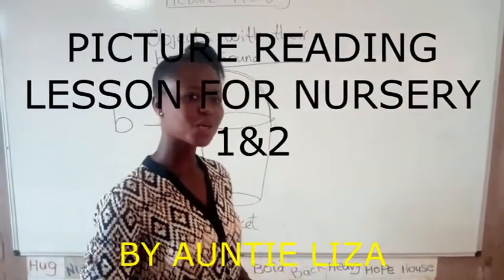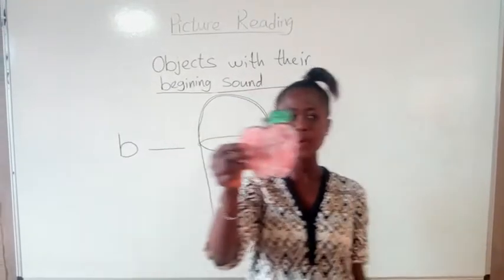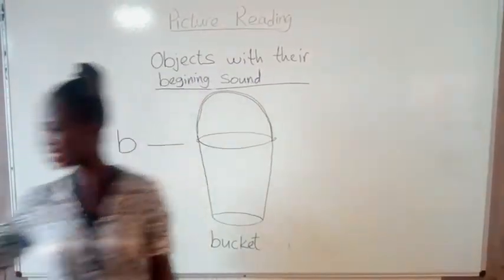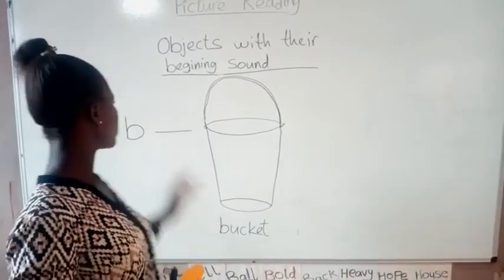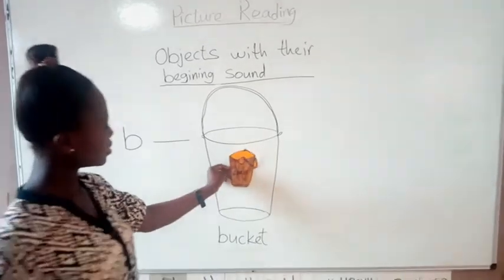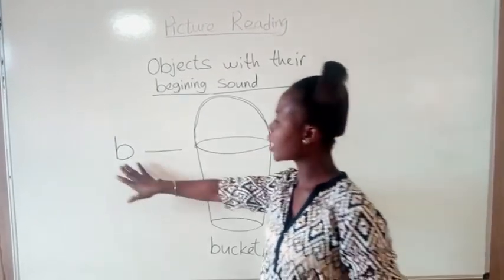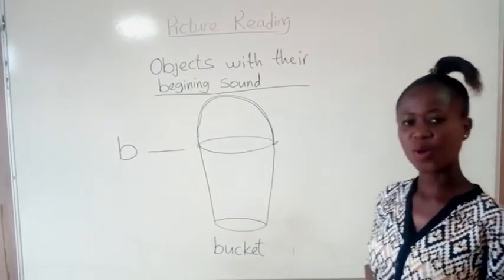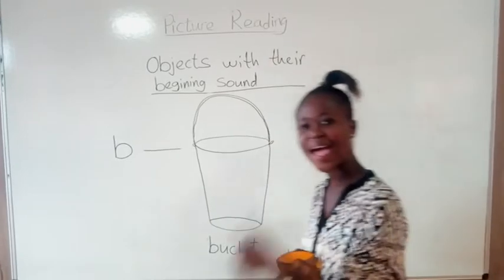Picture Reading Lesson For Nursery1&2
Picture Reading Lesson For Nursery1&2 By Auntie Liza